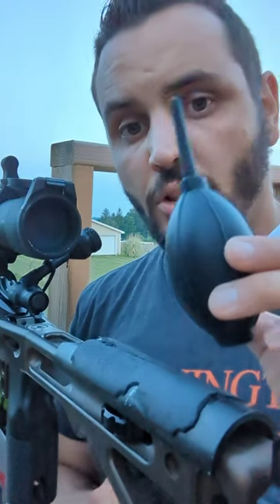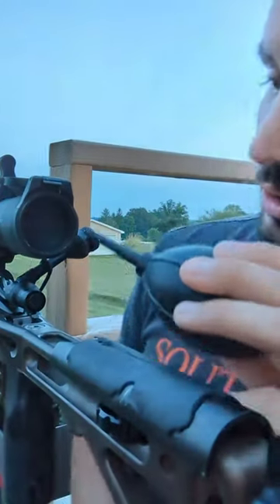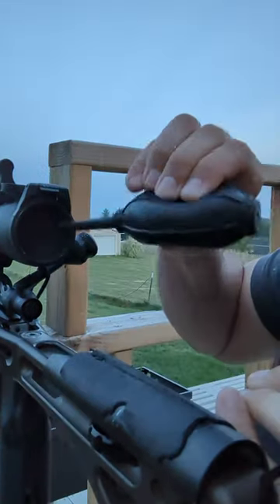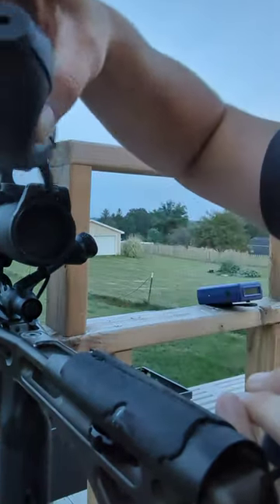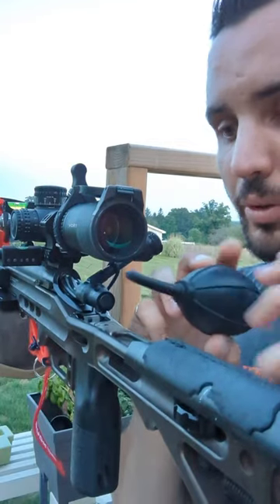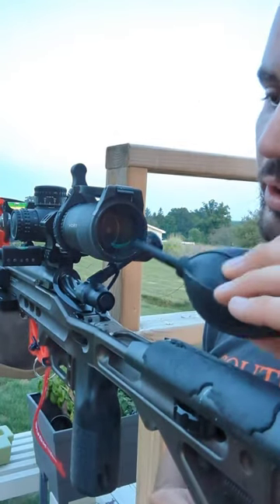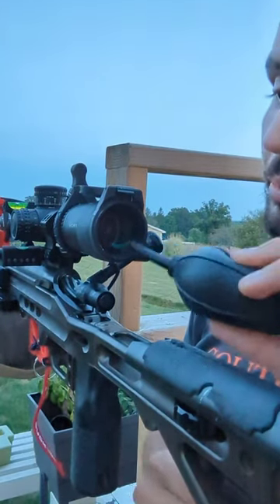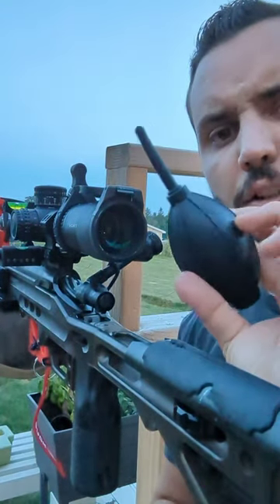How to clear a fogged scope lense